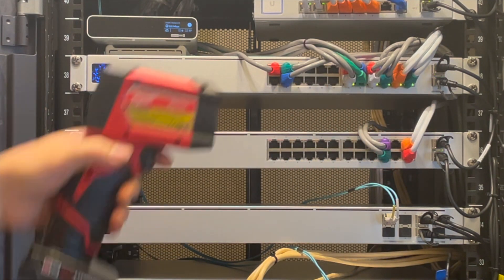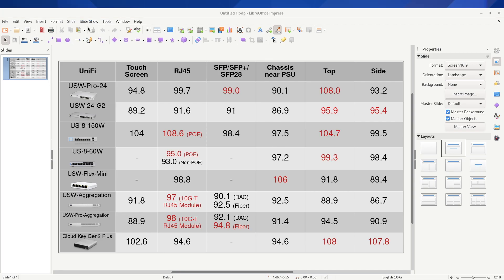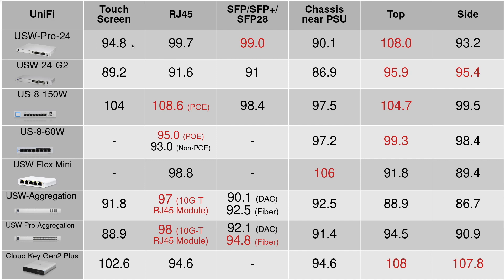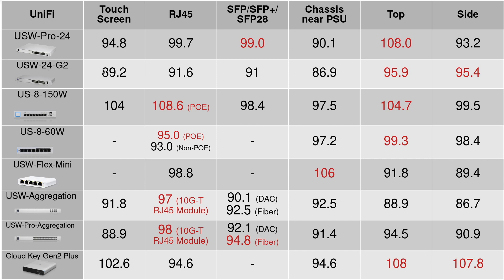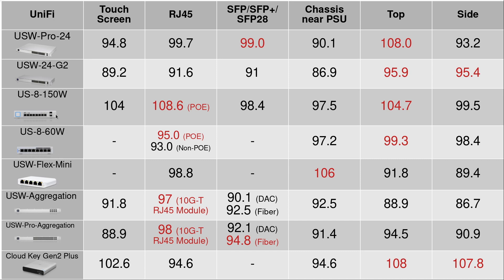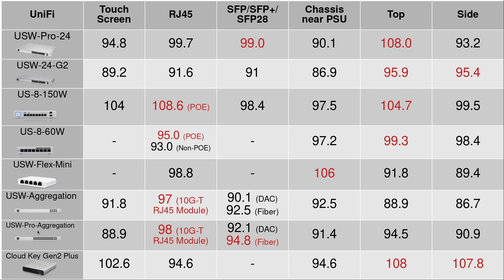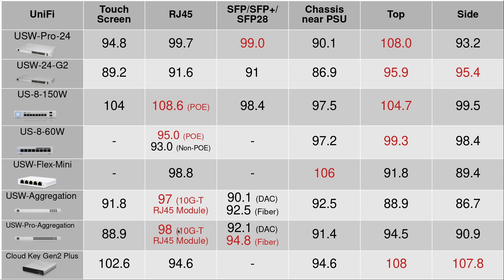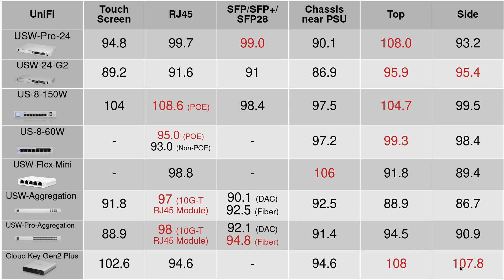Ubiquiti UniFi Temperature - 4 of 4 - DIY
This is the last video of the series about Ubiquiti UniFi switches' temperature. I talk about how I measure the temperatures by myself.

The following UniFi devices are used in this video:
- USW-Pro-Aggregation. UniFi Switch Pro Aggregation
- USW-Aggregation          UniFi Aggregation Switch
- USW-Pro-24                    UniFi Switch Pro 24
- USW-24                           UniFi Switch 24
- US-8-150W                     UniFi Switch 8 150W
- US-8-60W                       UniFi Switch 8 60W
- USW-Flex-Mini               UniFi Switch Flex Mini
- UCK-G2-PLUS                Cloud Key Plus